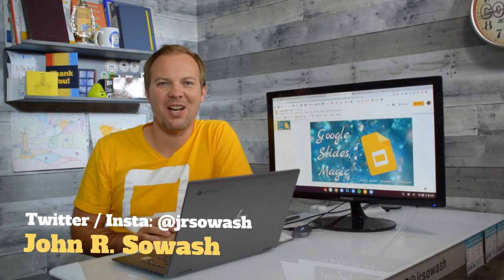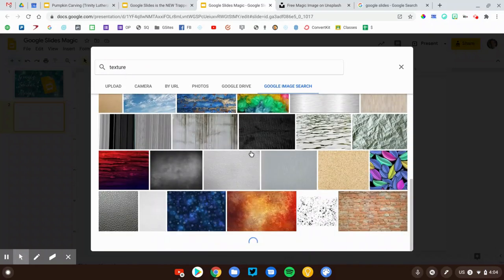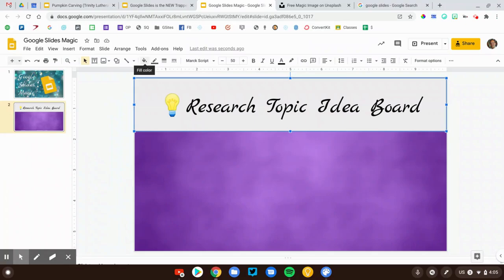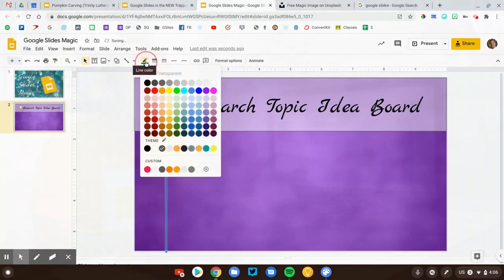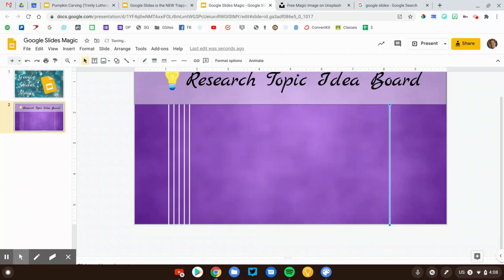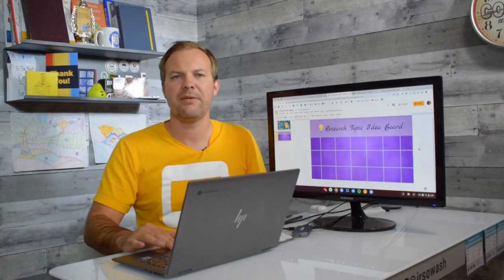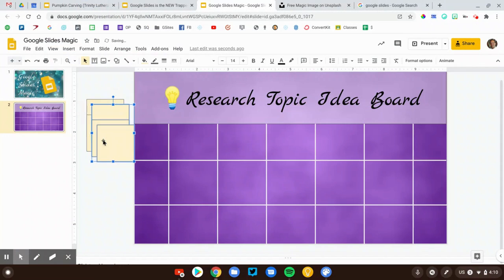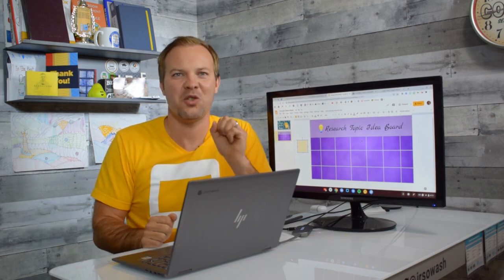Google Slides design tricks (tips for designing classroom activities)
Google Slides is a great tool for designing drag-and-drop activities for your students.

While fun for students, these activities can be time consuming to design. unless you know three simple Google Slides design tricks.

I'd like to introduce you to three design tips for Google Slides that will make creating student activities even faster:

1️⃣ Duplicate: this is the fastest way to make copies of shapes, lines, and images.
2️⃣ Align: Use the align tool to line up shapes along the vertical or horizontal axis.
3️⃣ Distribute: Need to space out shapes or lines? Let Slides do it for you by using the arrange tool!

👉 Table of Contents:
0:00 Introduction
0:42 Add a background
1:27 Add semi-transparent textbox
2:55 Tip #1 duplicate
3:44: Tip #2 align
4:14: Tip #3 distribute
5:30: Creating "infinite" sticky notes using duplicate and arrange
7:25: Video summary